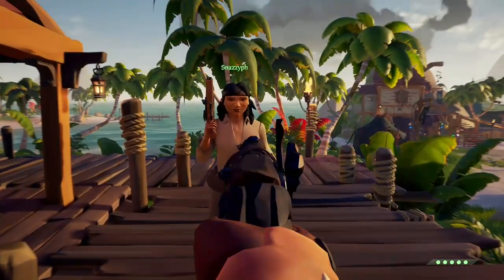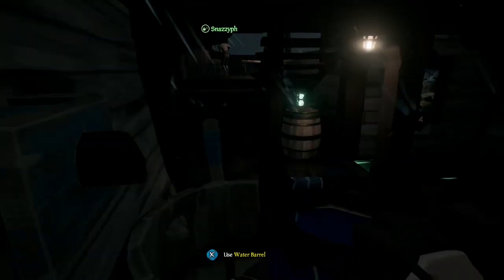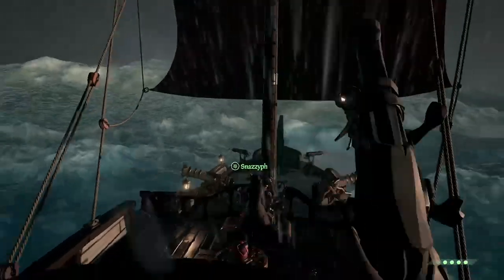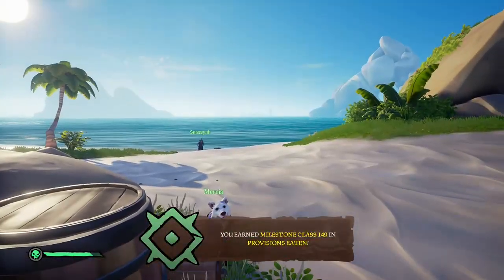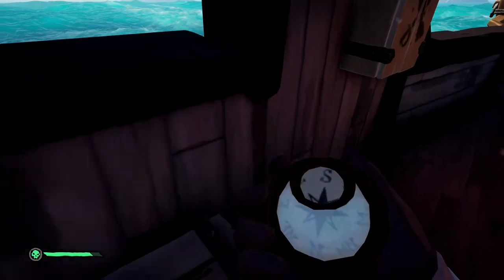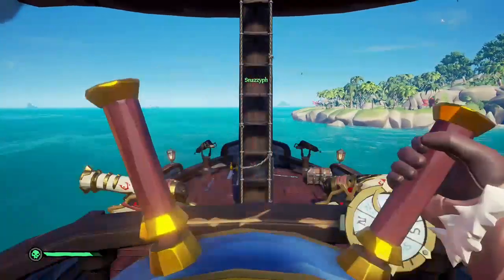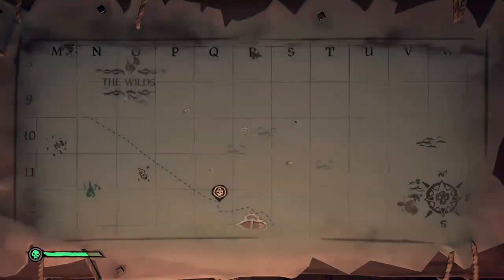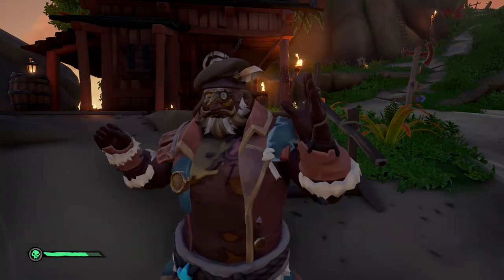Pirate in Training ft Snazzy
My friend Snazzy is brand new to Sea of Thieves, so I taught her the basics I hope you enjoy.